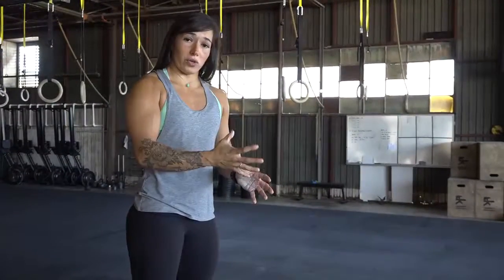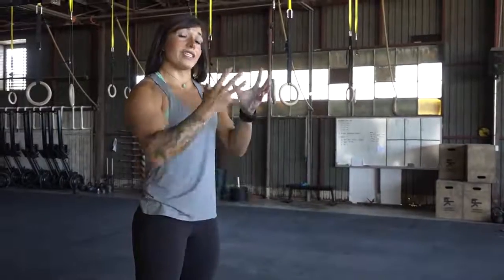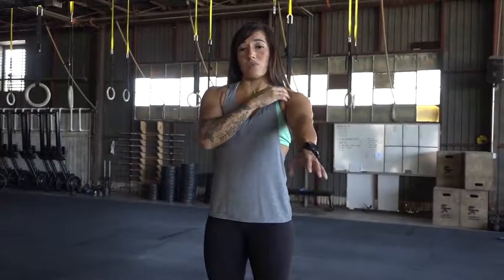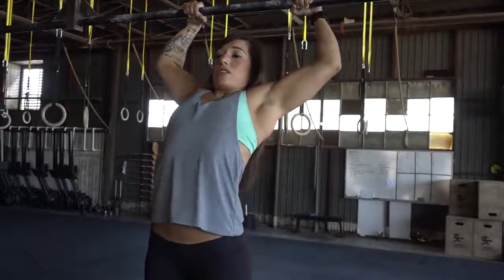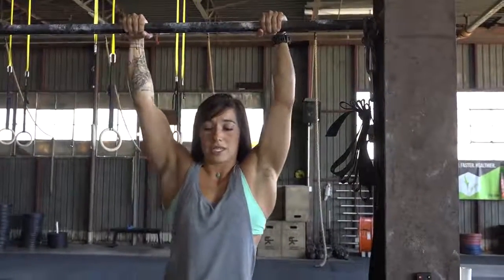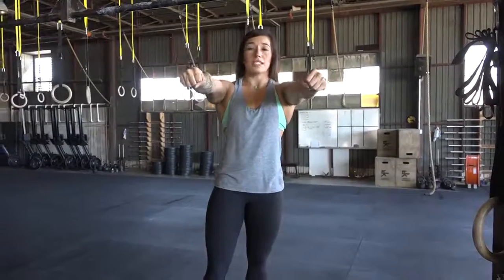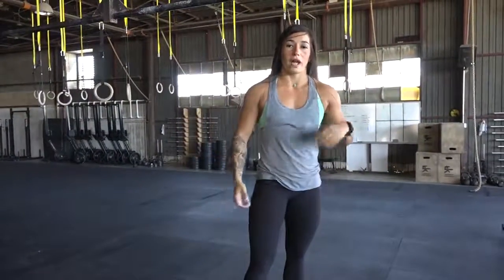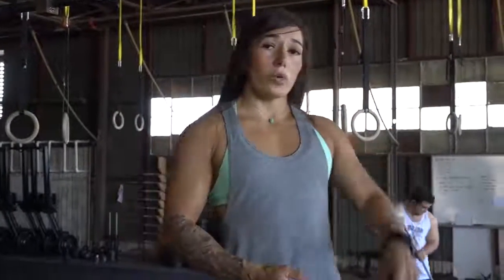Pull-Up Series: Butterfly Pull-Ups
This butterfly pull-up is not necessarily strength-based, but requires a high level of coordination, rhythm, and timing, perfected through practice. Coach Jessica Estrada breaks down butterfly pull-up progressions that will get you moving comfortably.